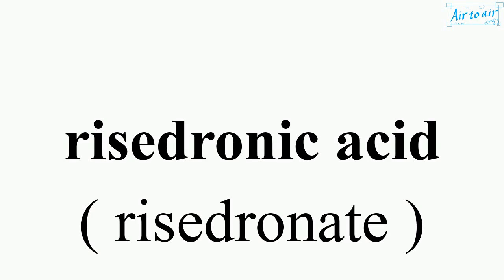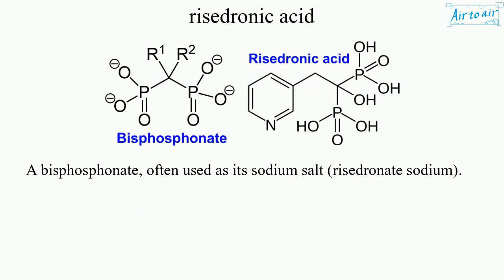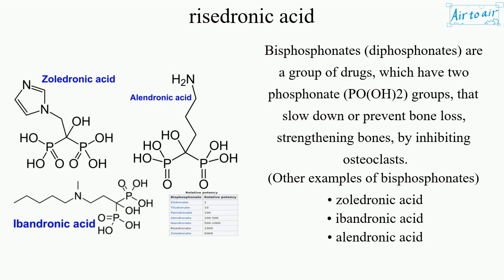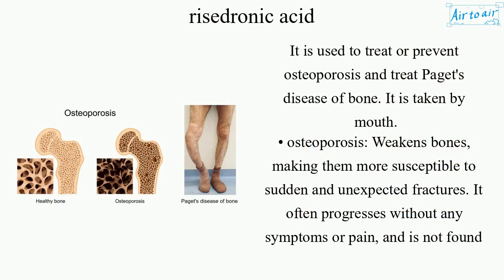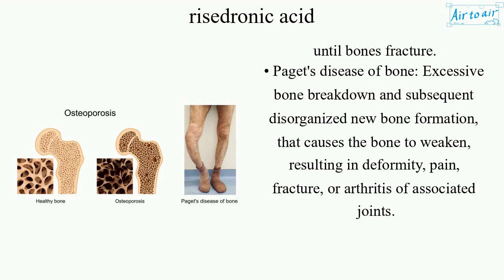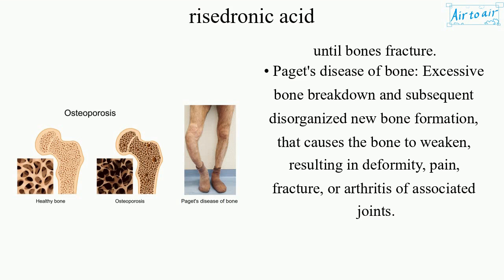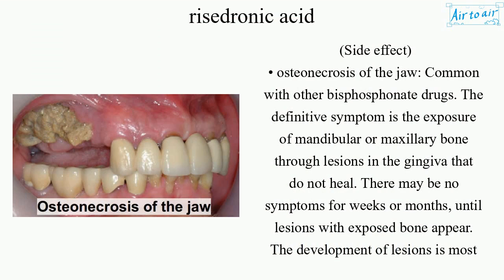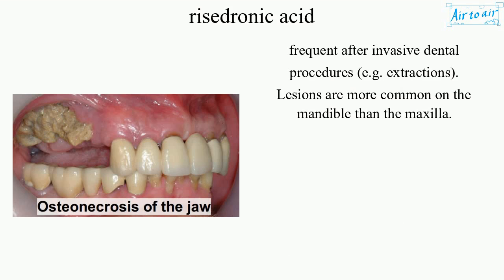risedronic acid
(risedronate)

A bisphosphonate, often used as its sodium salt (risedronate sodium).

Bisphosphonates (diphosphonates) are a group of drugs, which have two phosphonate (PO(OH)2) groups, that slow down or prevent bone loss, strengthening bones, by inhibiting osteoclasts.
(Other examples of bisphosphonates)
• zoledronic acid
• ibandronic acid
• alendronic acid

It is used to treat or prevent osteoporosis and treat Paget's disease of bone. It is taken by mouth.
• osteoporosis: Weakens bones, making them more susceptible to sudden and unexpected fractures. It often progresses without any symptoms or pain, and is not found until bones fracture.
• Paget's disease of bone: Excessive bone breakdown and subsequent disorganized new bone formation, that causes the bone to weaken, resulting in deformity, pain, fracture, or arthritis of associated joints.

(Side effect)
• osteonecrosis of the jaw: Common with other bisphosphonate drugs. The definitive symptom is the exposure of mandibular or maxillary bone through lesions in the gingiva that do not heal. There may be no symptoms for weeks or months, until lesions with exposed bone appear. The development of lesions is most frequent after invasive dental procedures (e.g. extractions). Lesions are more common on the mandible than the maxilla.